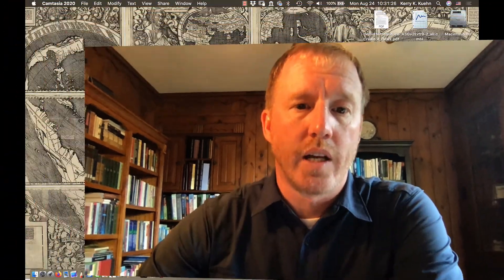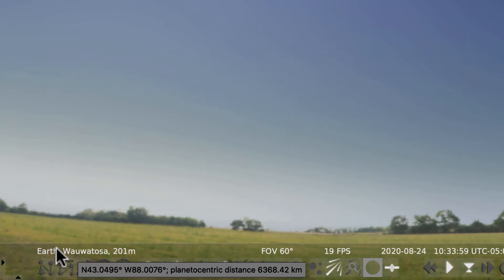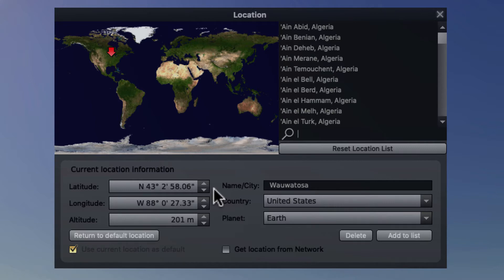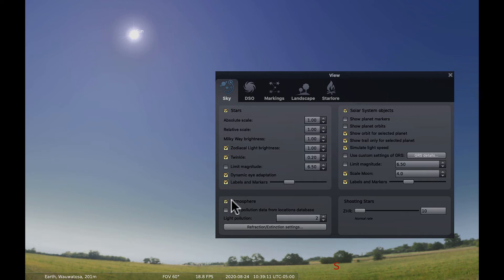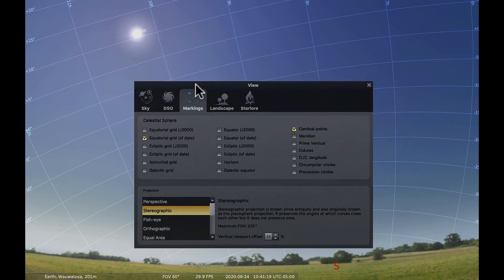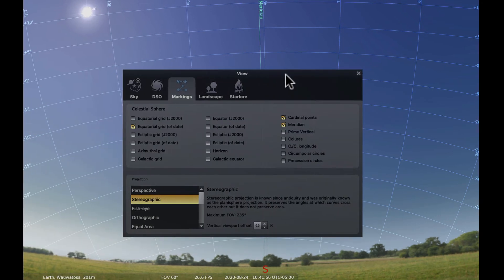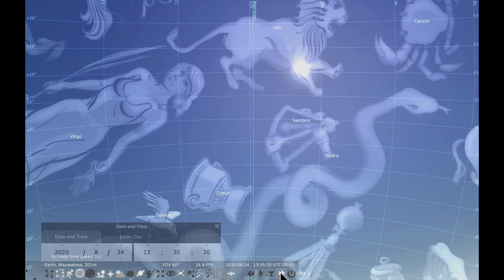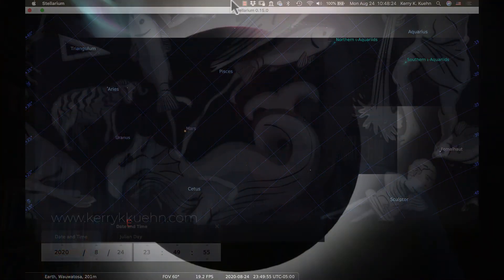Introduction to Stellarium (ASGv1Ch00Lect01)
This lecture, prepared for students taking my Introduction to Astronomy course, provides an introduction to Stellarium, an excellent (and free) desktop stargazing application.